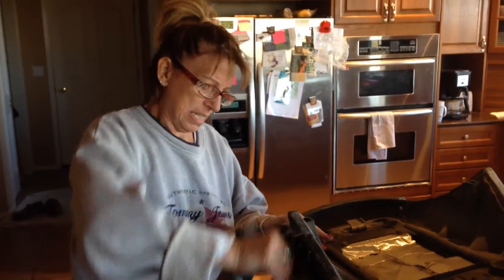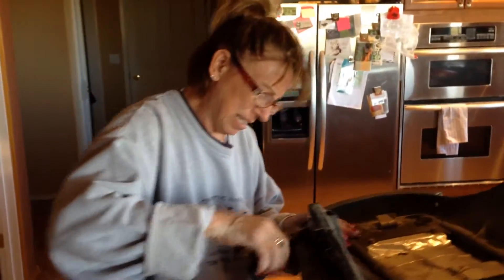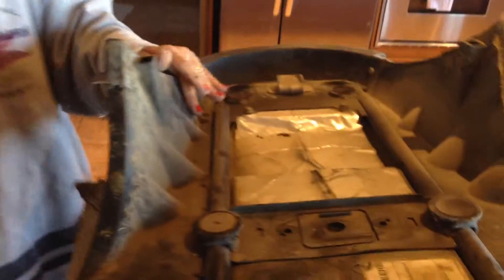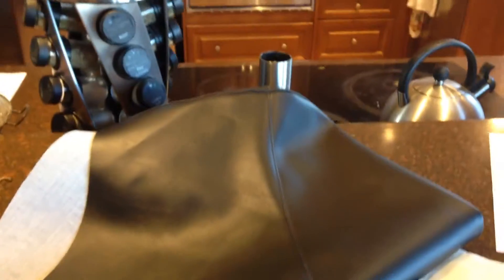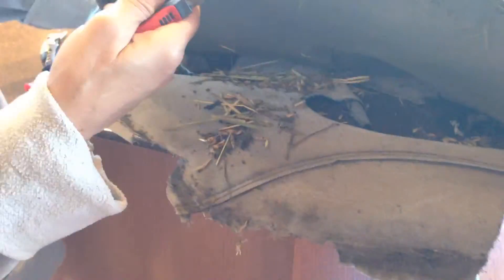Little Freezeout replacing seat cover on the John Deere Trail Buck